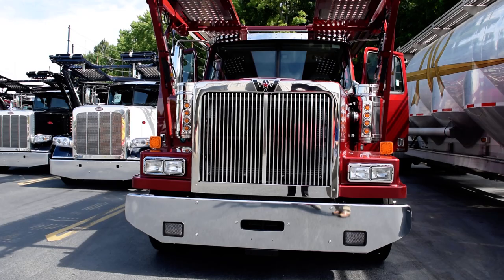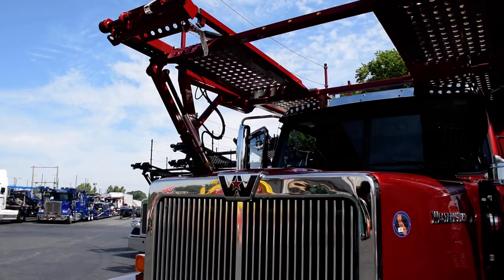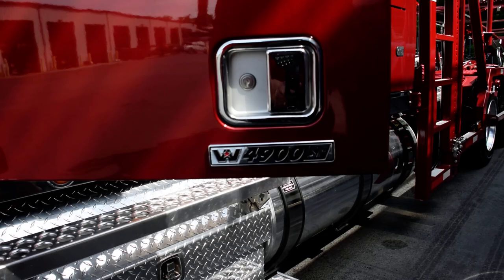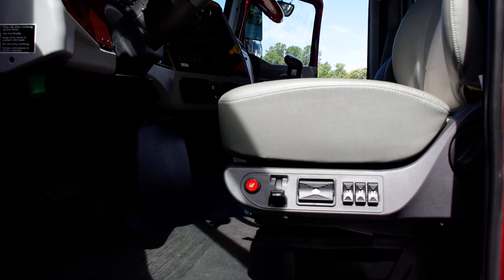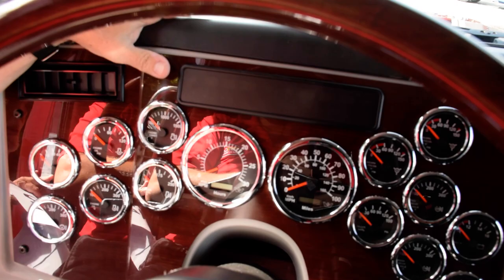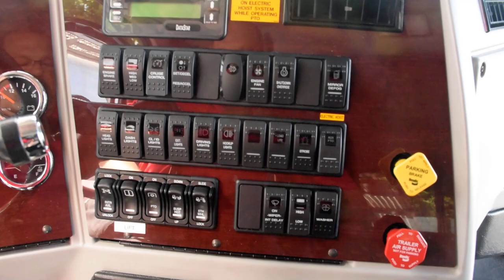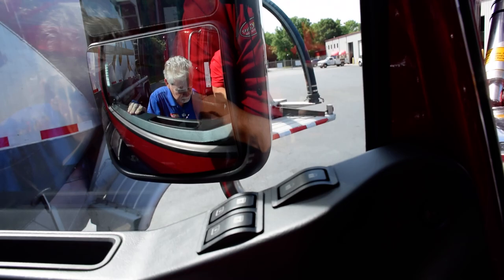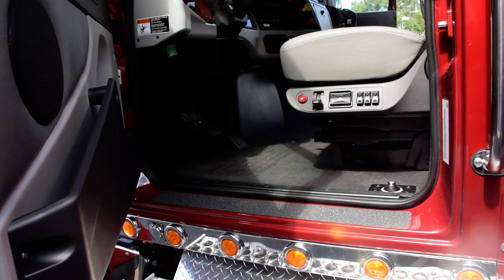Tour A 2019 Western Star Car Hauler with Cottrell Car Carrier Trailer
to view our full inventory of auto transport car haulers. Meanwhile enjoy this tour of a 2019 Western Star Car Hauler with Cottrell Car Carrier Trailer. As the largest Cottrell car hauler dealership in the United States our lot is full of carriers ready for immediate delivery.